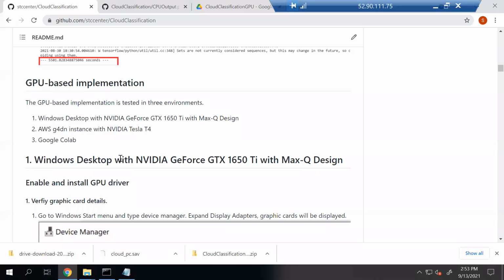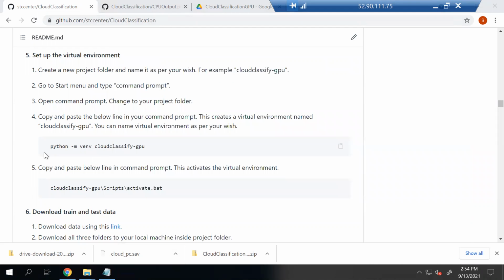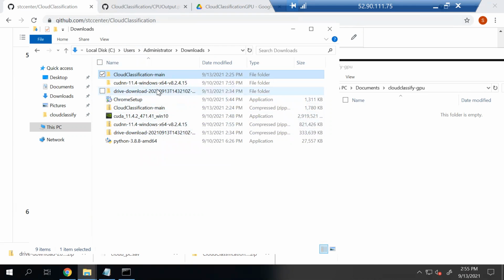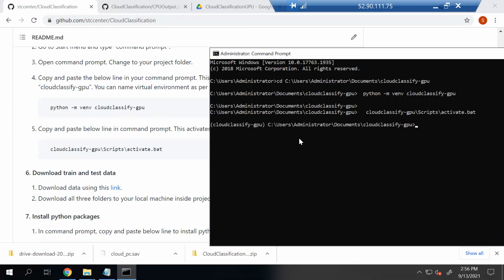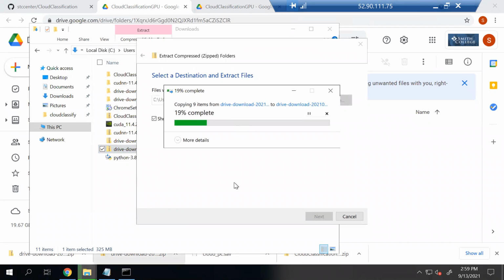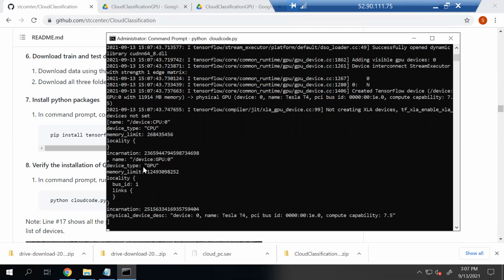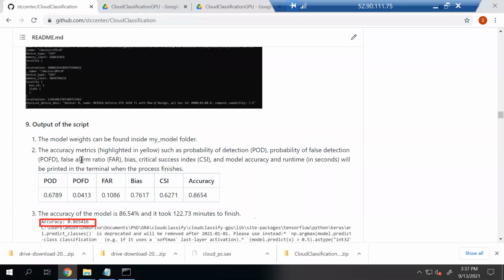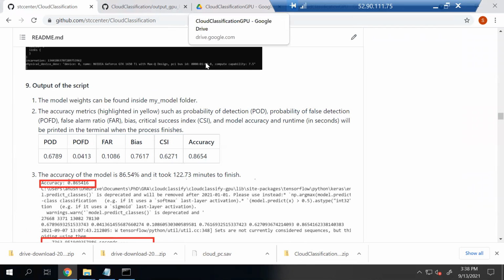Cloud Classification GPU Script Running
A guide on setting up as well as running the STC's Cloud Classification Project and script utilizing a GPU. The GitHub repository may be found below: